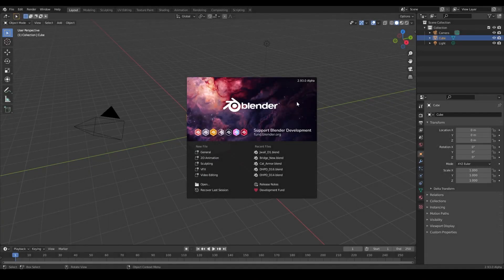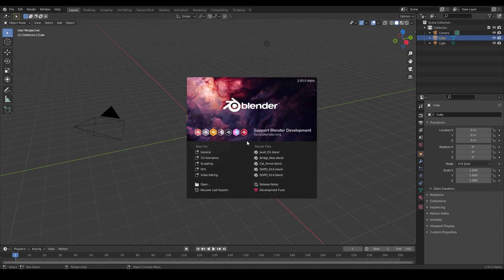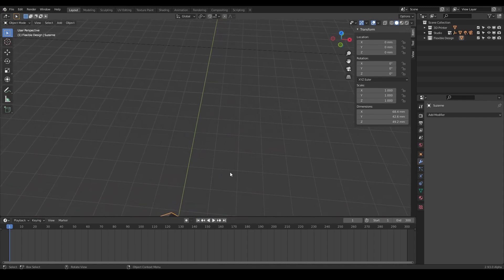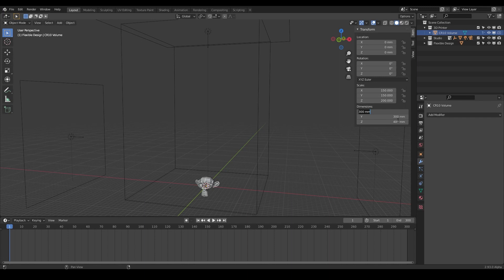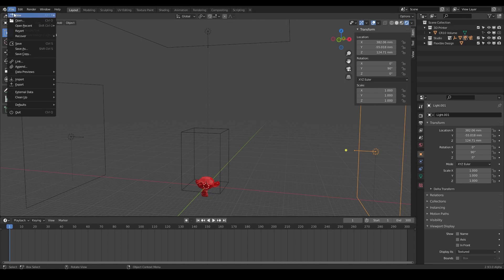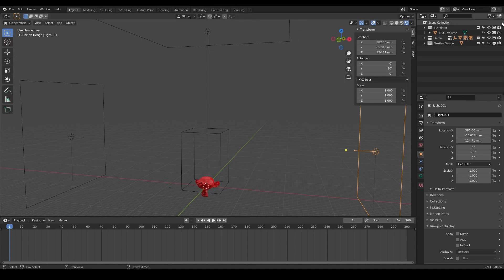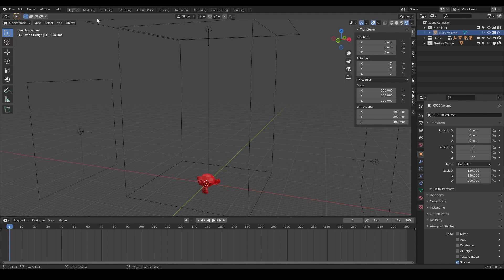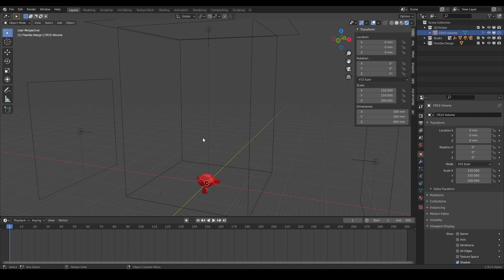Setup Blender for 3DPrinter (INSTANTLY) | Blender for 3D Printing Design